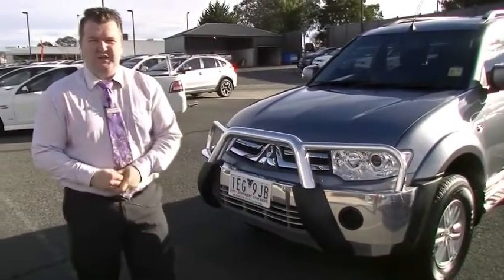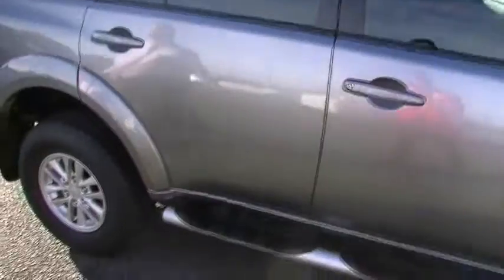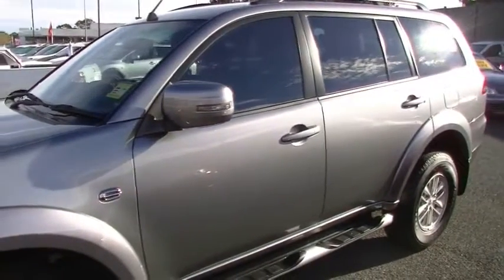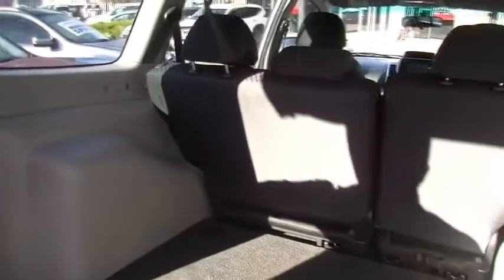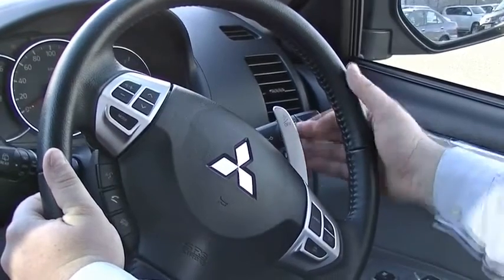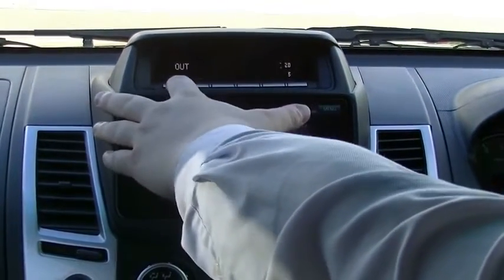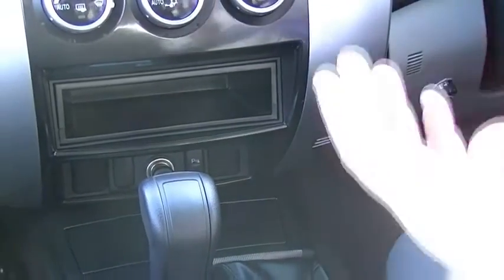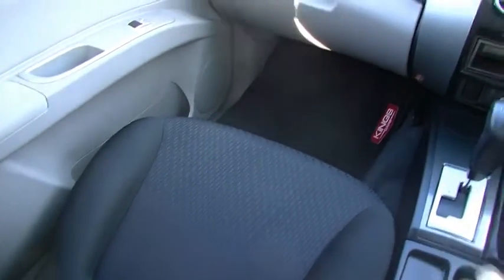B5333 - 2014 Mitsubishi Challenger PC Auto 4x4 MY14 Review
A video walkaround tour of the B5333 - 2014 Mitsubishi Challenger PC Auto 4x4 MY14 Review Presented by Marc Hoffmann Used Car Sales at Berwick Mitsubishi,